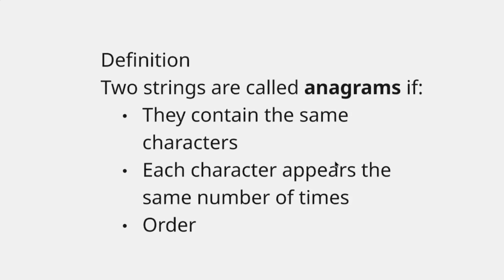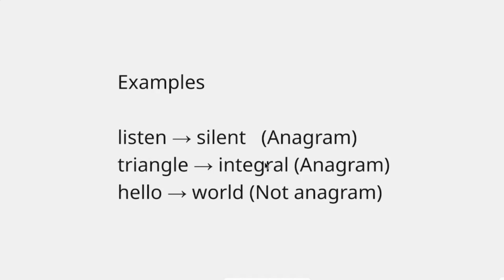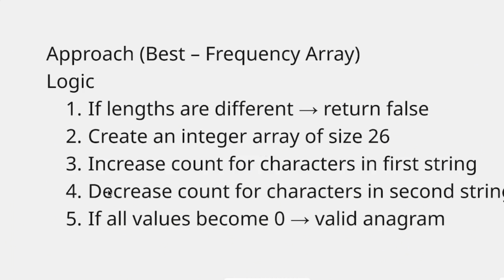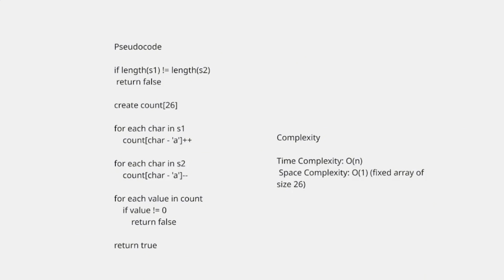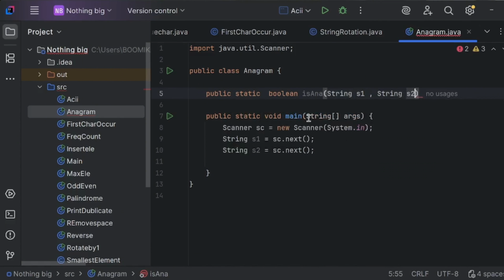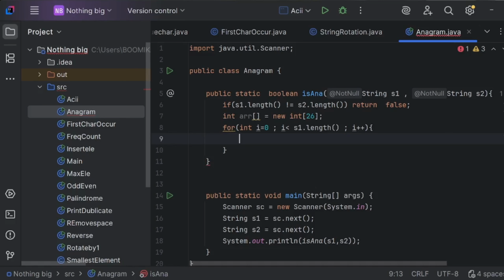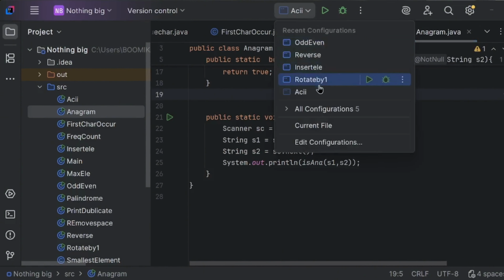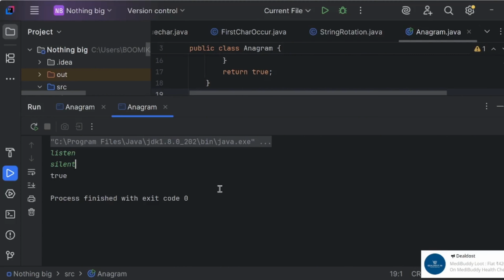Group Anagrams in Java | HashMap & Sorting | DSA Interview Question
In this video, we solve the **Group Anagrams problem in Java** using a clear and beginner-friendly approach.

Group Anagrams is a very popular **DSA + Coding Interview question** frequently asked in **TCS, Infosys, Wipro, Accenture, Capgemini**, and many **product-based companies**.

We use **HashMap in Java** along with **character sorting technique** to efficiently group words that are anagrams of each other.

🔥 What you’ll learn in this video:
✔ Group Anagrams problem statement
✔ Example walkthrough with explanation
✔ Intuition and approach
✔ Step-by-step logic
✔ Pseudocode
✔ Interview & placement tips

🧠 Topics Covered:
• Group Anagrams
• HashMap in Java
• String manipulation
• Sorting characters

💻 Example Input:
eat tea tan ate nat bat

✅ Output:
[[eat, tea, ate], [tan, nat], [bat]]

This video is **perfect for**:
✔ DSA beginners
✔ Java learners
✔ College placement preparation
✔ Coding interviews & online tests